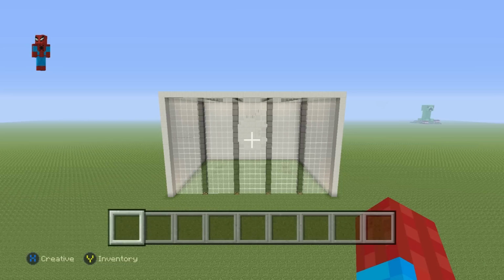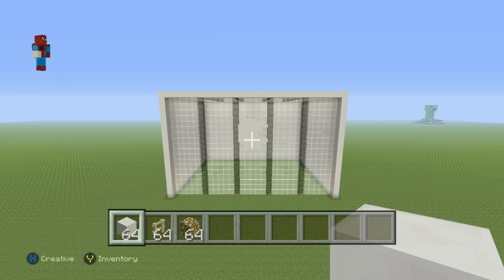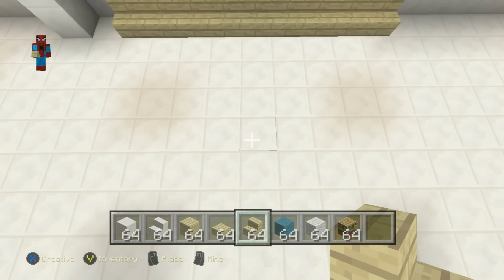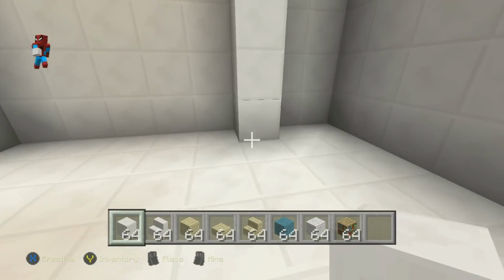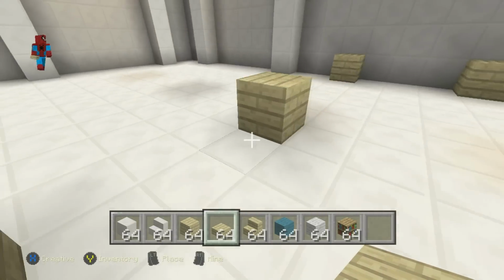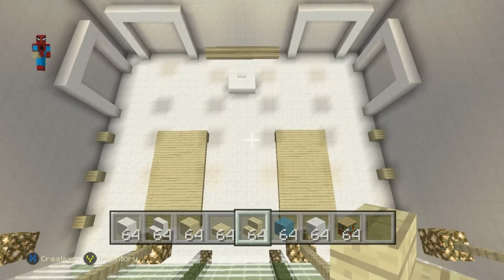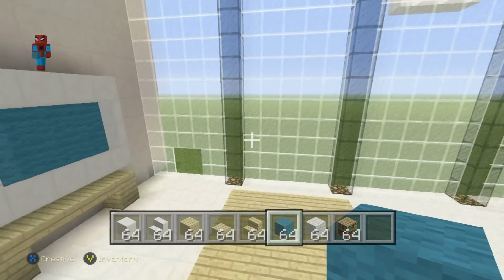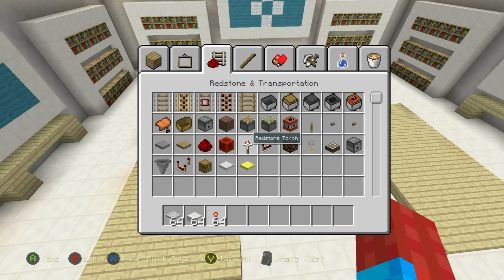Minecraft Tutorial: How To Make An Apple Store Interior/Exterior